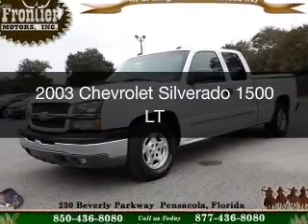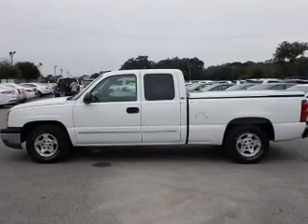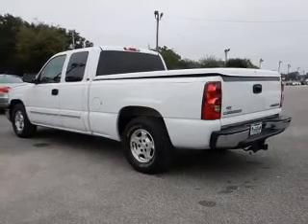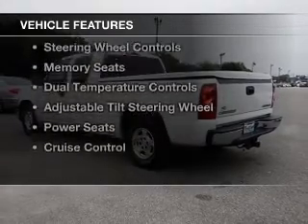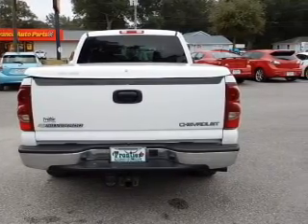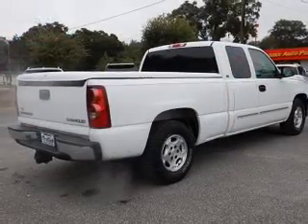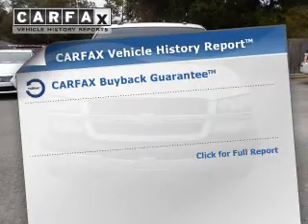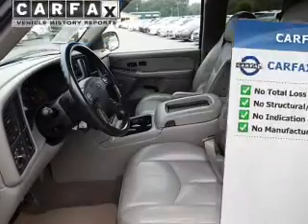2003 Chevrolet Silverado 1500 - Pensacola FL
Year: 2003
Make: Chevrolet
Model: Silverado 1500
Trim: LT
Engine: 5.3 liter 8 cylinder 16 valve
Transmission: 4-Speed Automatic
Color: Summit White
Mileage: 137791
Address:
230 Beverly Parkway